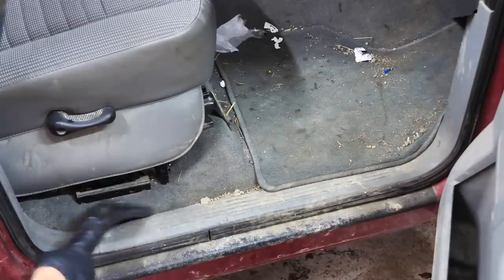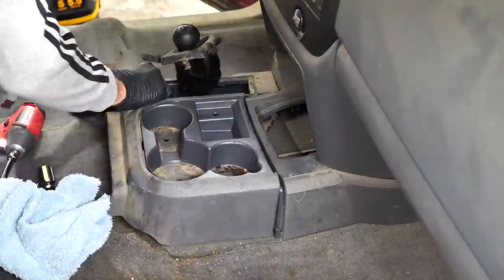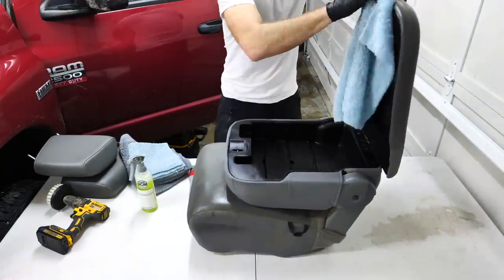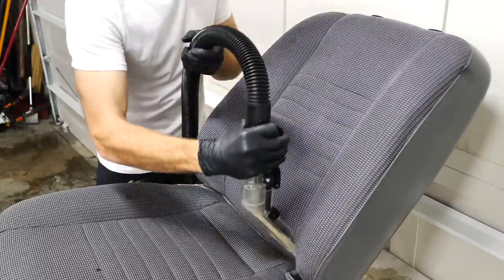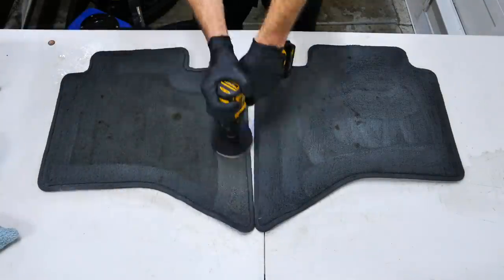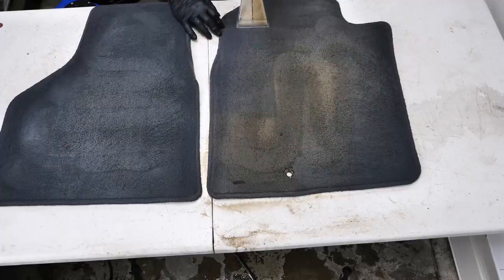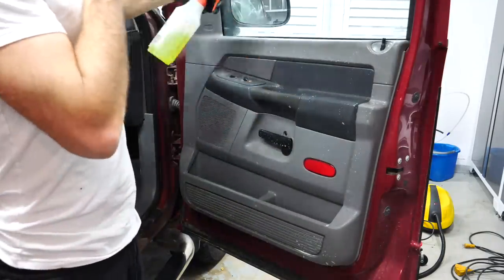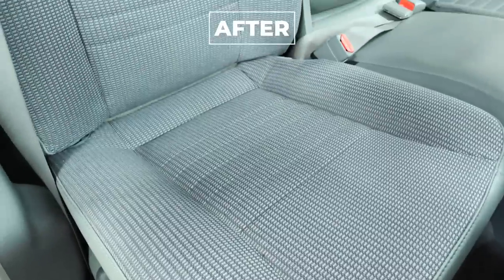FIRST Detail EVER! Deep Cleaning A Filthy Work Truck! Full Interior Car Detailing Transformation!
Dirtiest Car Detailing Series Ep. 19 of a Hyundai Elantra that is beyond description of how filthy and nasty it was on the inside! It has never been cleaned on the inside and is caked in dirt and grease! Cleaning a car and detailing a car is one of the most satisfying and rewarding experiences.